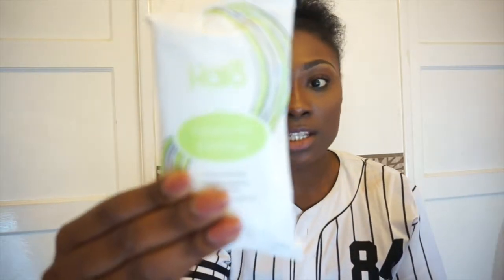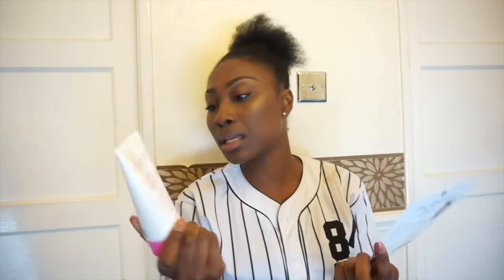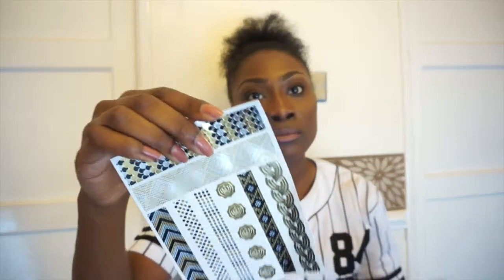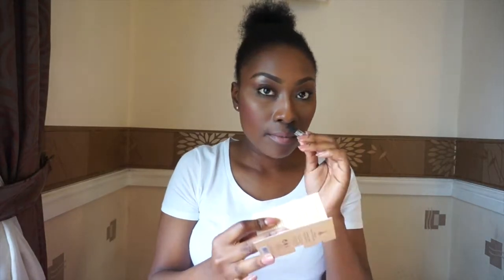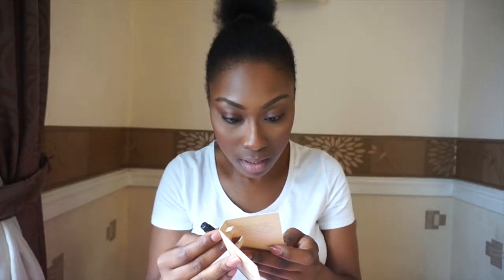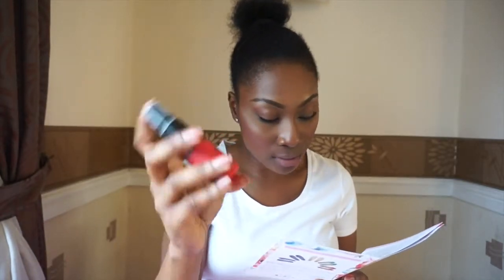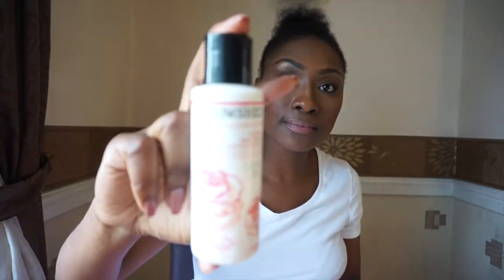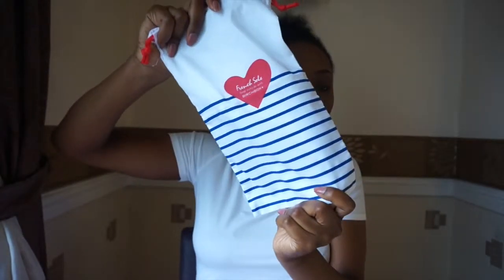Birchbox Vs Glossybox June 2015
Hey guys! so here is this months unboxing video. Apologies for the late upload for this. I hope you enjoy

 Products in this months Birchbox;

Beauty Protector - Protect & Detangle Sample Size (Birchbox exclusive - Full size £14)
Ren Instant Firming Beauty Shot Sample size (£36)
Cowshed Body lotion in Gorgeous Cow Full Size = £20
Pixi by Petra Sea Butter Lip Balm in Ripe Raspberry Full Size = £8
Penhaligon's Iris Prima Sample Size (£85)
STYLondon temporary Metallic Tattoos Extra Bonus Full Size = £7.99
French sole Shoe Bag Bonus

Products in the Glossybox:

MONU Spa Rosewood Reviving Mist Travel Size (£11)
Glossybox Flash Tattoos Full Size = £6.50
Halo Fragrance free Facial Wipes Travel Size = £1.20
Kueshi Anticellulite Booster Full Size = £14.50
Essence The Gel Nail Polish Full Size = £1.71